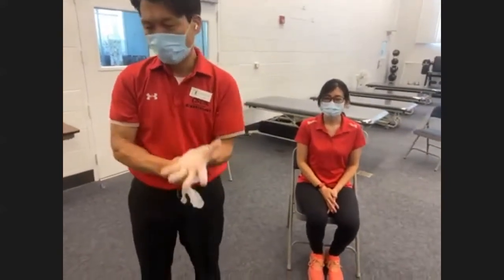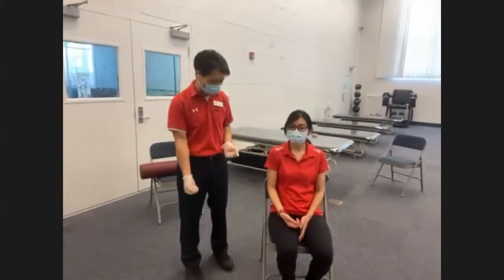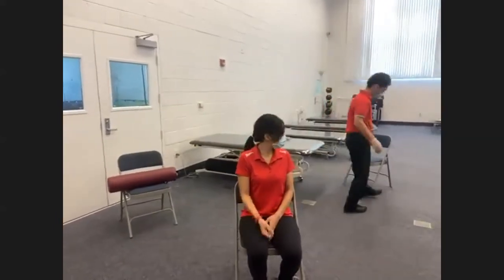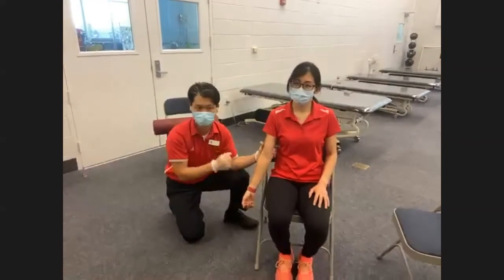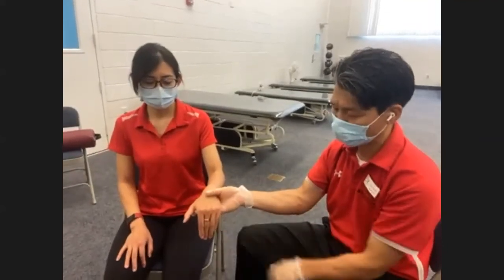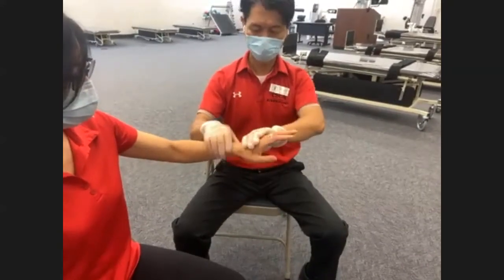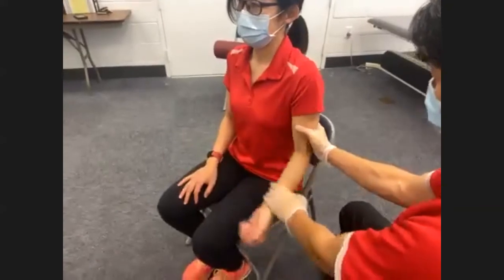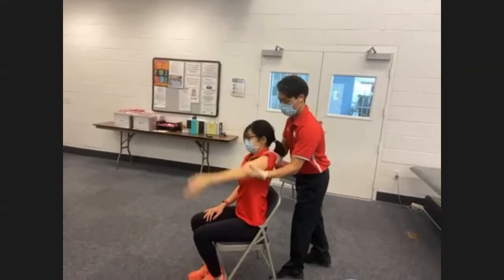KIN311 MRE UE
MRE Upper Extremity